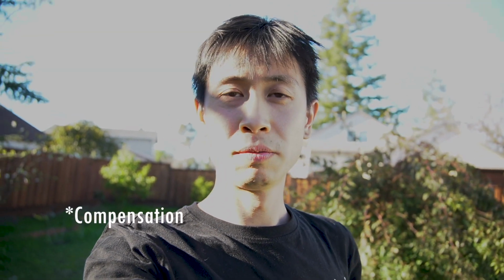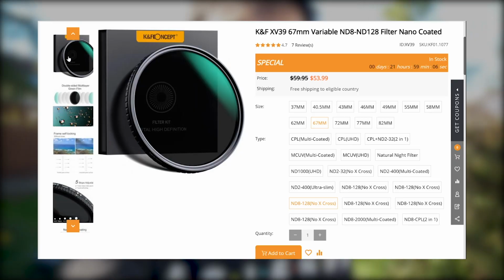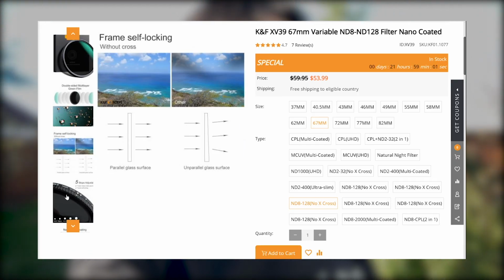Best Lens for Sony E-Mount | A6400 Tamron 17-70mm f/2.8 | First Camera and Lens you could buy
With the new 17-70mm f2.8 Tamron delivers a Lens we haven't seen yet to the APS-C world. For the first time, we get to this versatility with such compact cameras.

Now since we're talking aA6400 here, it will be harder to get stable video and you have to be very careful of the situations you're in. If you have some sort of stabilizer or gimbal that would make your life a whole lot easier.
On the other hand, if you're looking to take pictures, this lens is wide enough for landscapes and has enough zoom to deliver a nice bokeh. (you just have to stand further away)

If you know your lighting you'll definitely be able to achieve some nice results! Even My mom took it to Hawaii and had blast with it!

The Tamron 17-70 F2.8 has been my absolute favorite lens for Sony E-Mount cameras and I'm sure it's going to stay that way for time to come.